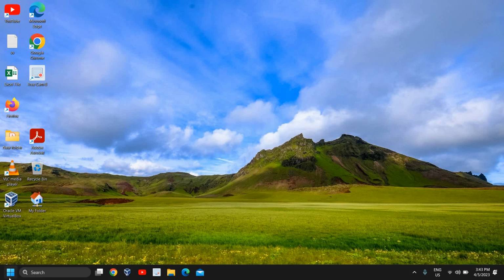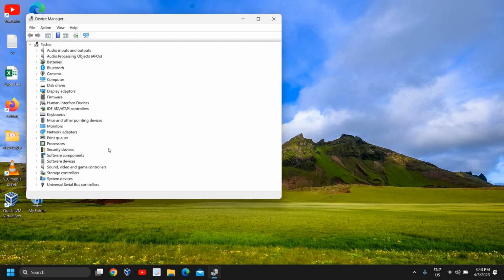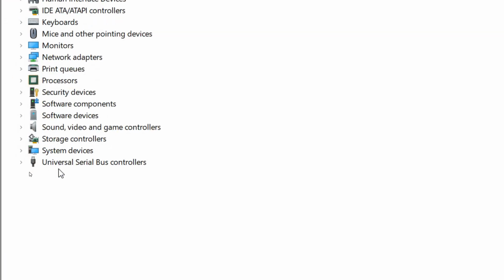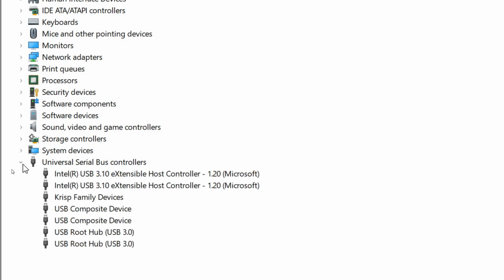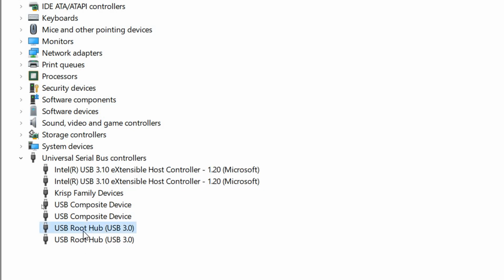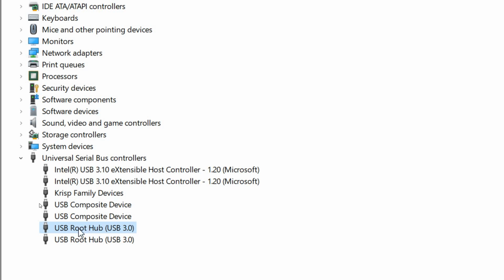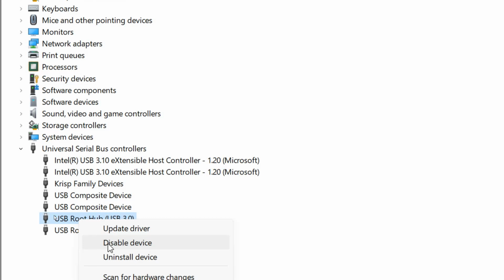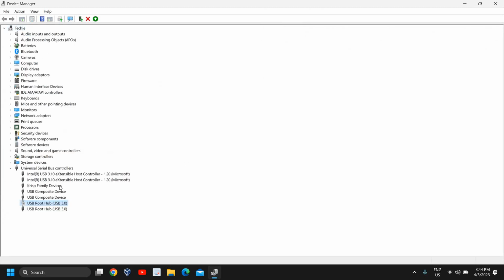How to Enable/Disable USB Ports In Windows 11/10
n this video, we'll show you how to enable or disable USB ports in Windows 11/10. Whether you want to prevent unauthorized access to your computer or troubleshoot issues with your USB devices, this tutorial will guide you through the process step-by-step. We'll cover both the manual method using the Device Manager. By the end of this video, you'll have a clear understanding of how to manage your USB ports in Windows 11/10. So, let's get started!